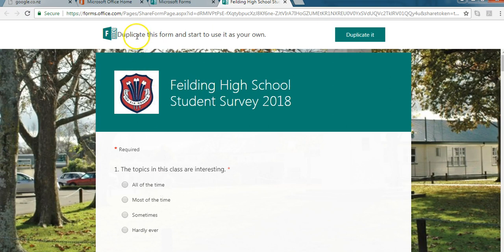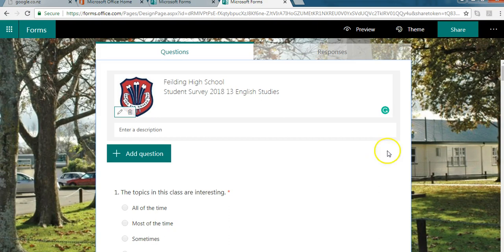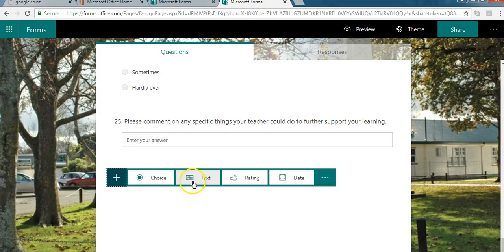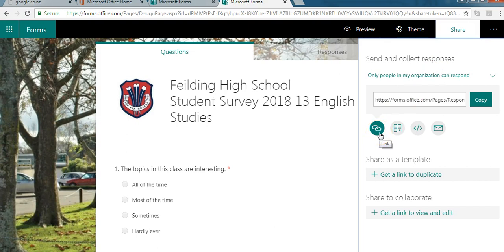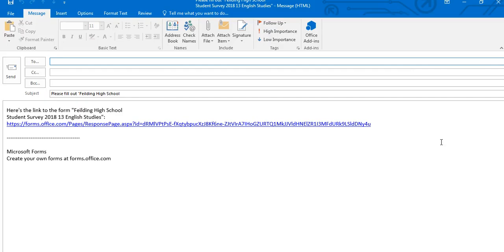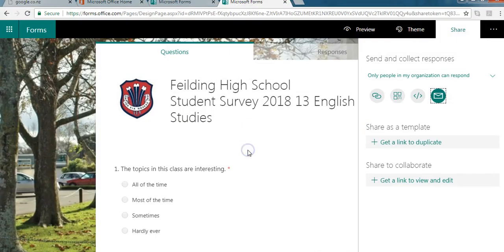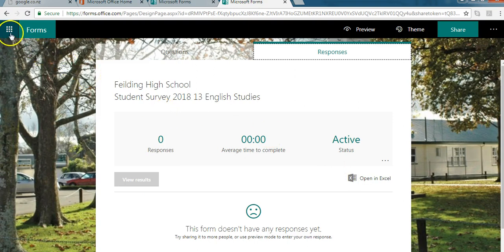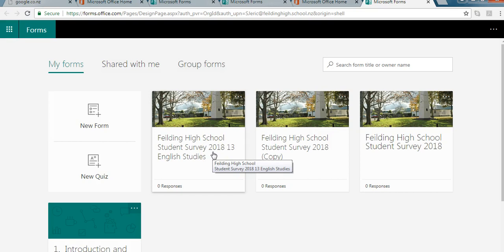Creating and distributing your student survey